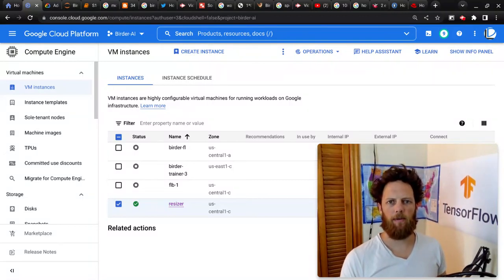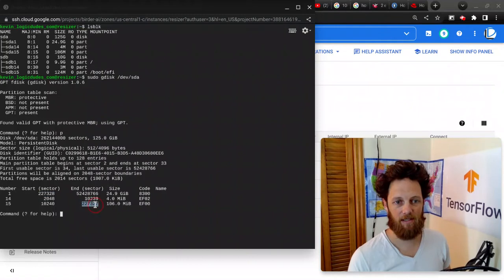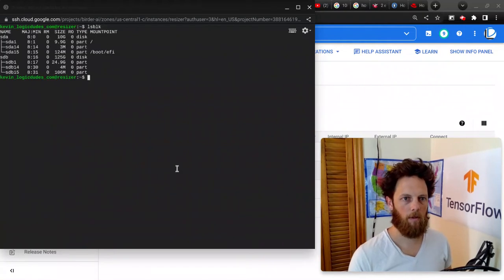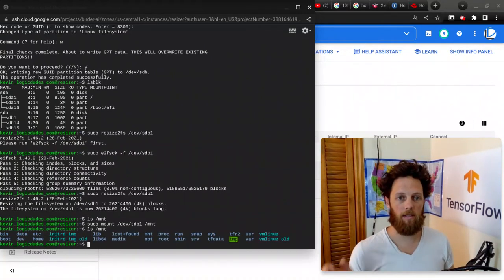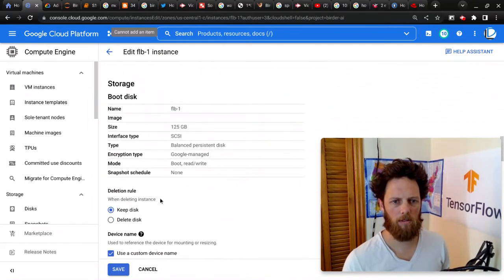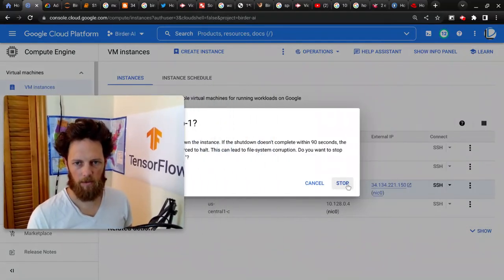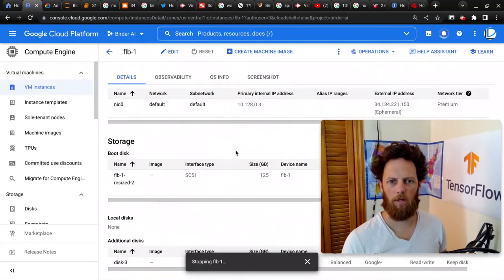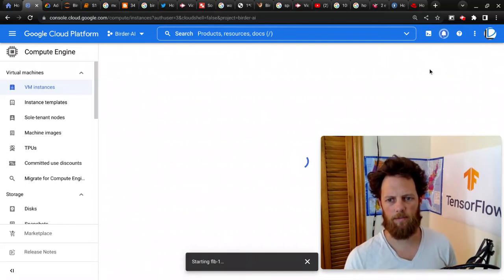GCP VM CAN'T LOGIN? - HOW TO RESIZE! - Resizing a Google Cloud VM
This is a long video that eventually shows how to resize a Google Cloud VM with a disk that's full.

The trick is that the partitions are numbered differently then they're ordered!